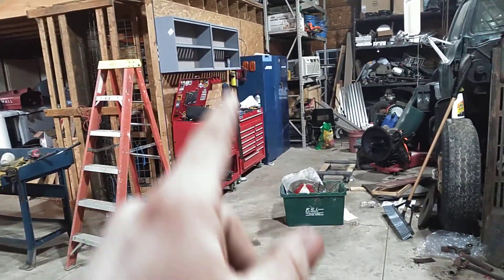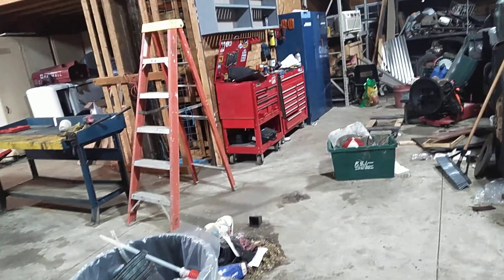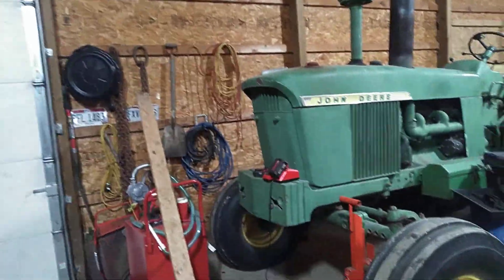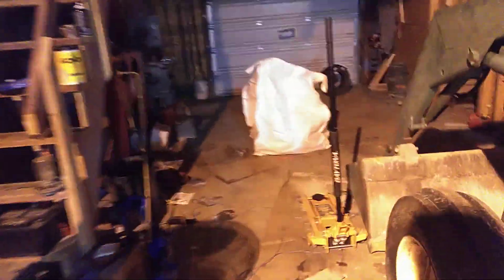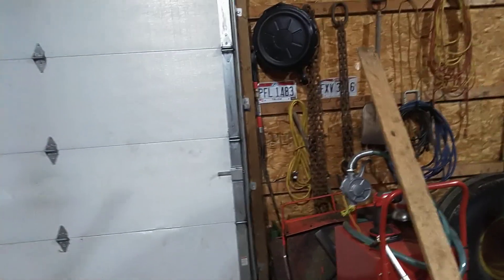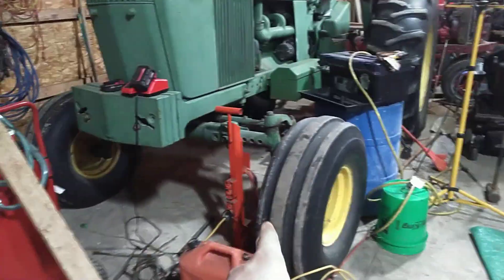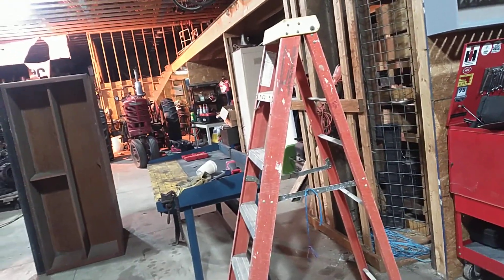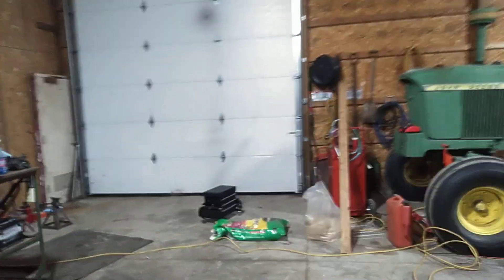Ideas For Shop Airlines